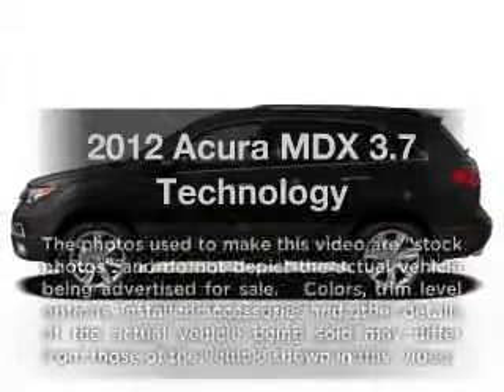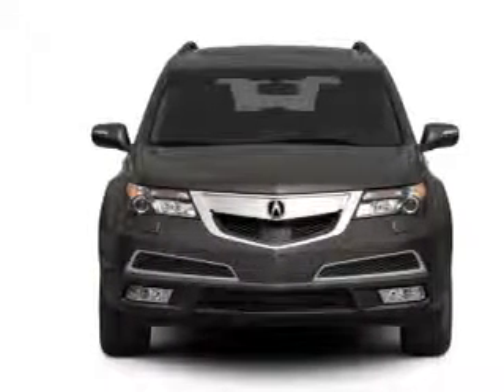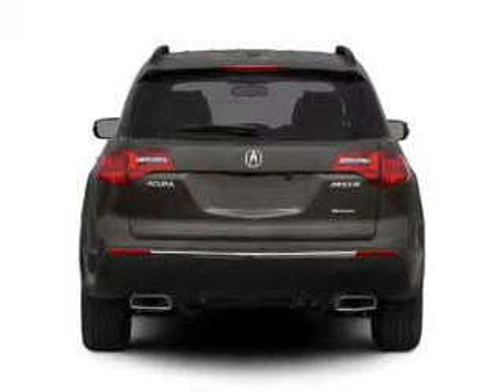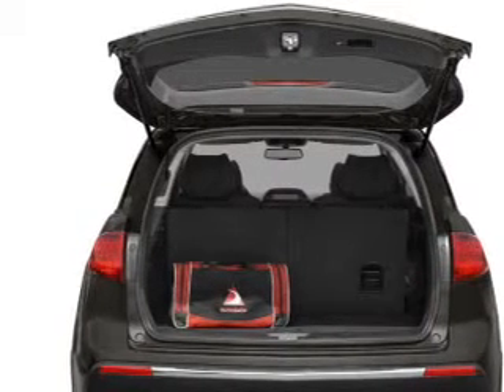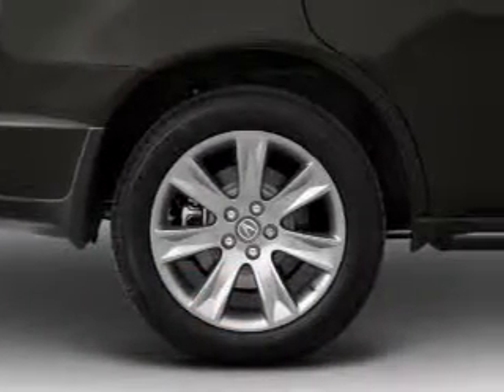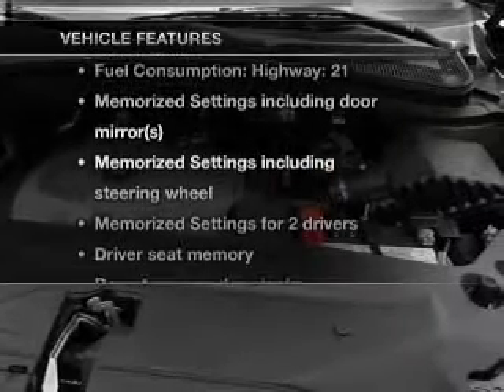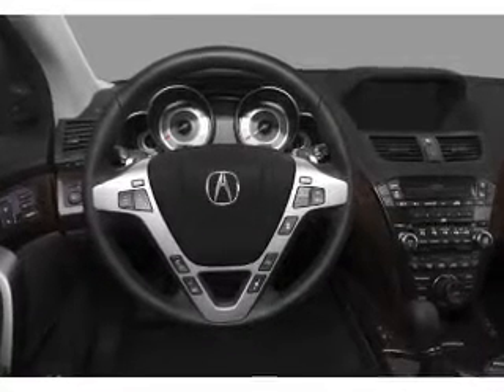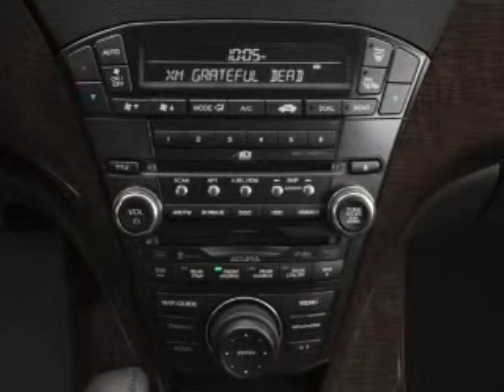2012 Acura MDX - Morrow GA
Year: 2012
Make: Acura
Model: MDX
Trim: 3.7 Technology
Engine: 3.7 liter 6 cylinder 24 valve
Transmission: 6-Speed Automatic
Color: Gray
Mileage: 12
Address:
7060 Jonesboro Road